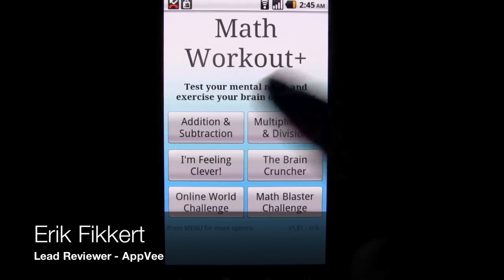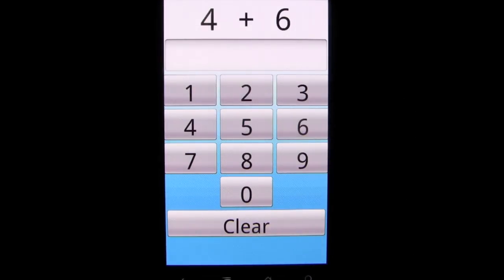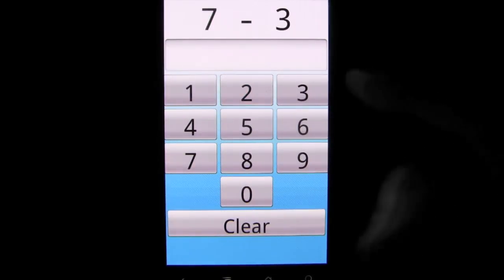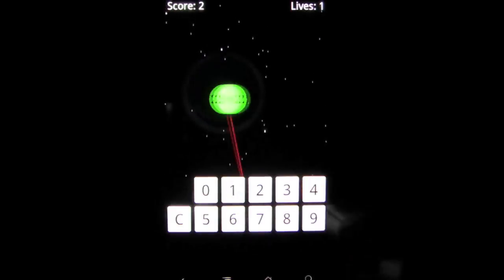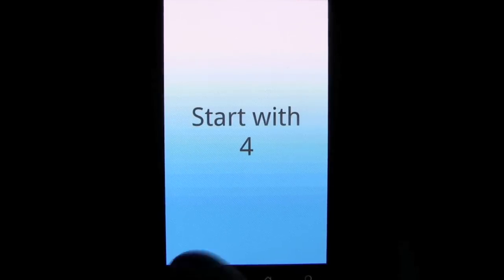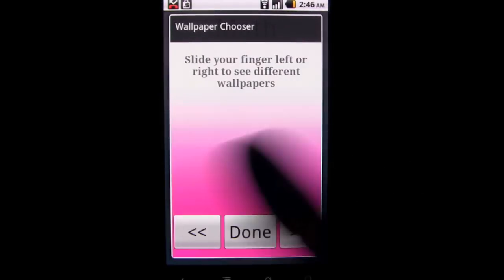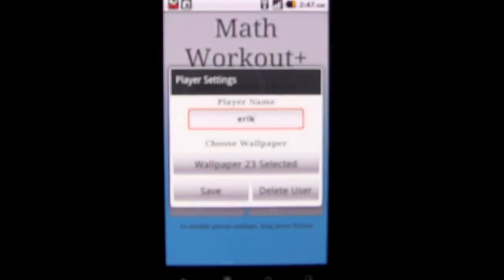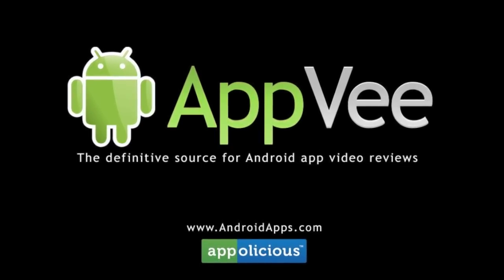Math Workout Plus Android App Review - AndroidApps.com